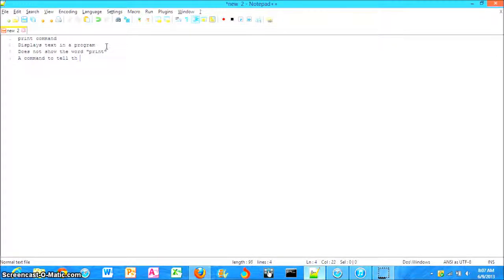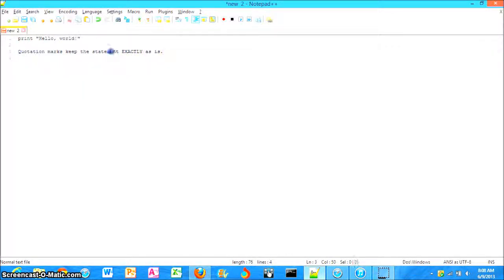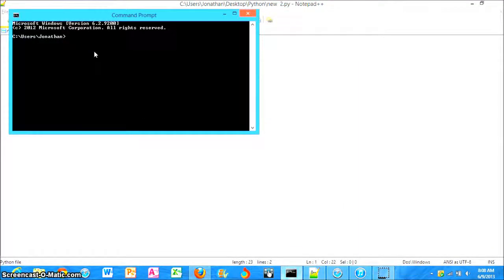Programming with Python 101: The Basics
How to program using the Python code, available on Python.org!